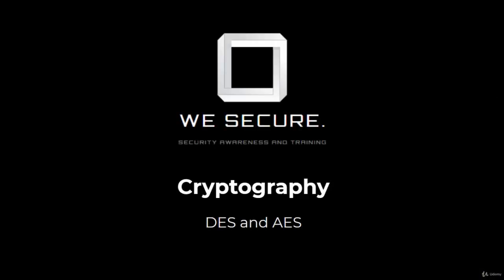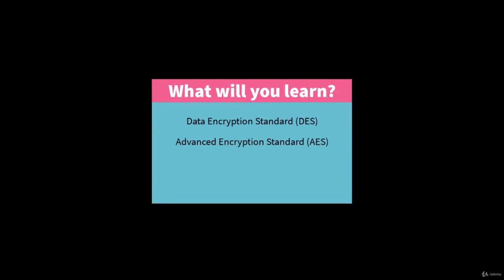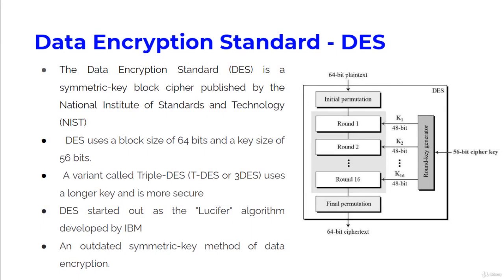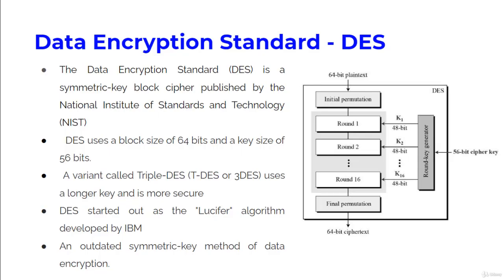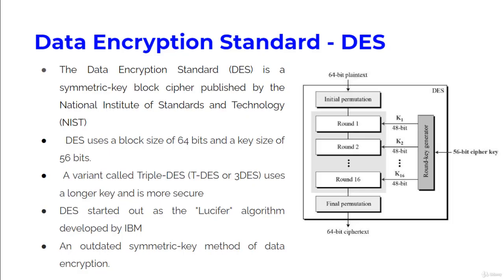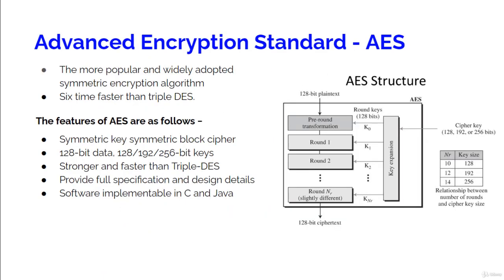AES and DES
In this video, we explore two widely known symmetric encryption algorithms: AES (Advanced Encryption Standard) and DES (Data Encryption Standard). Learn about their key features, how they function, and the differences in terms of security and efficiency. Understand why AES has replaced DES as the modern standard for encrypting sensitive data, and discover their real-world applications in cybersecurity.